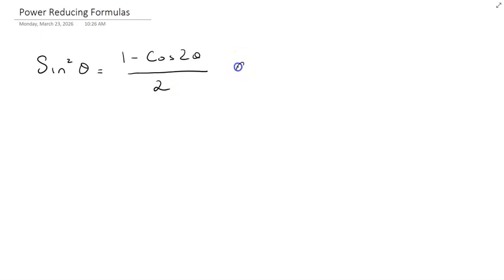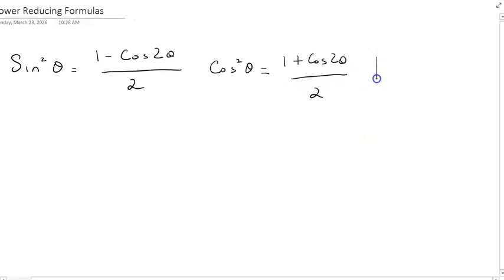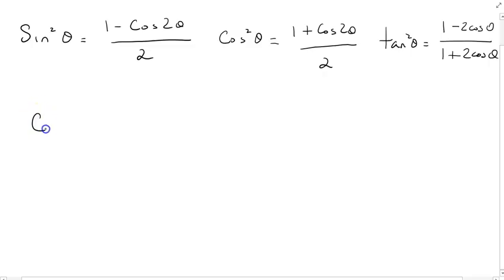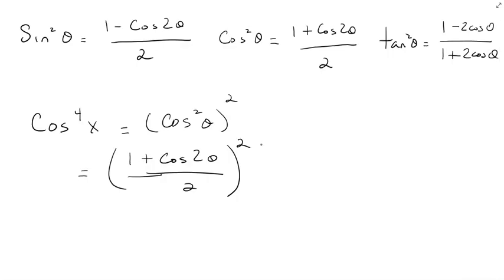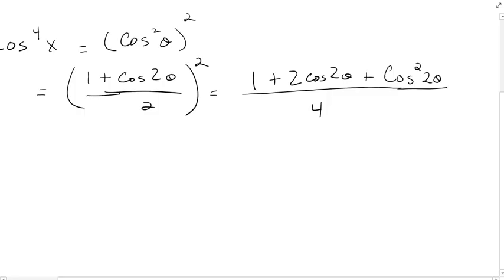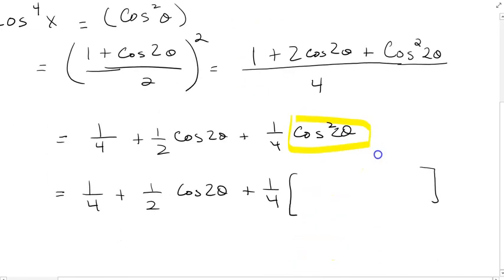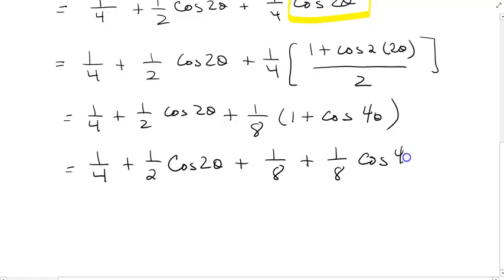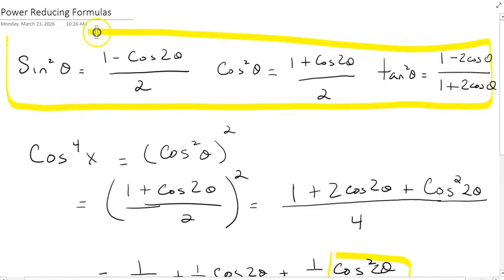Power Reducing Formula